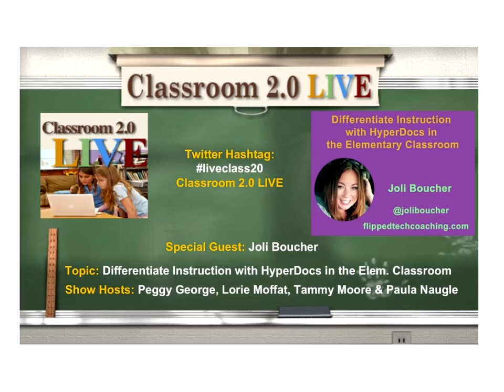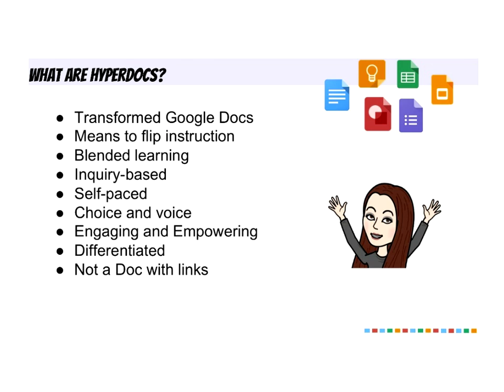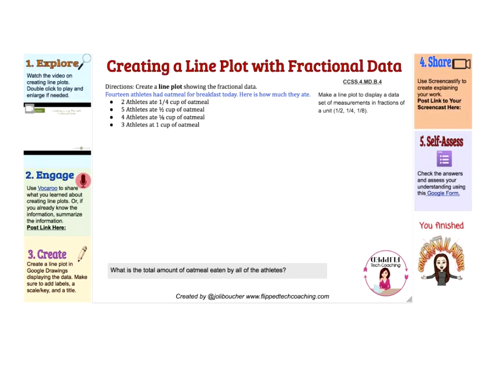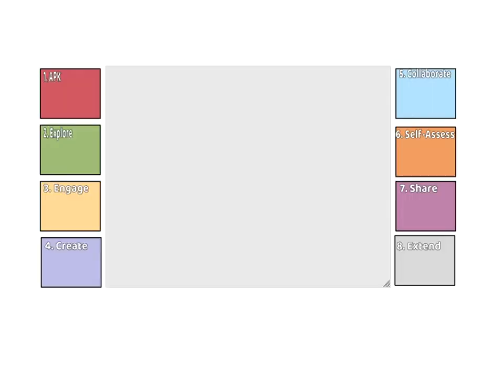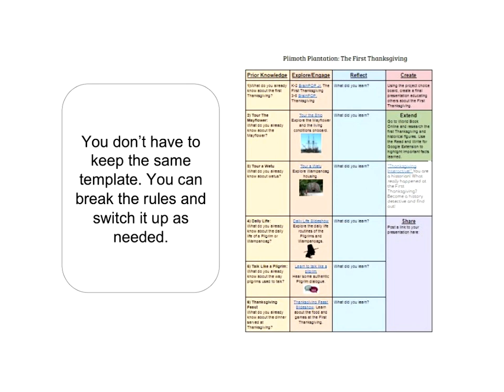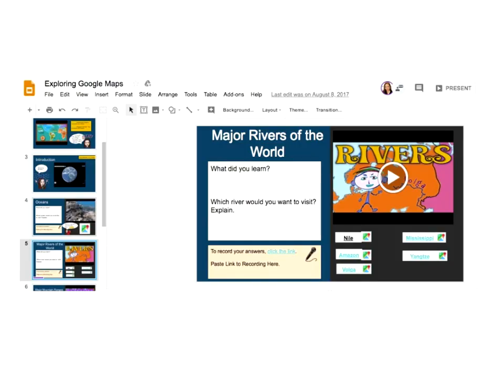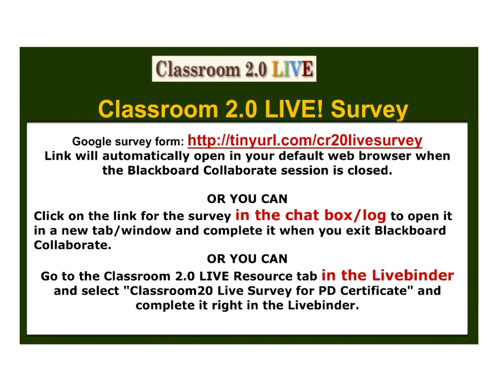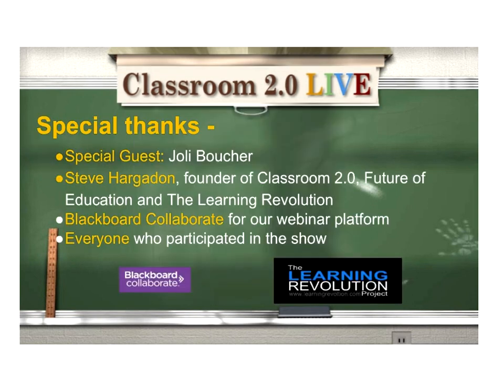Differentiate Instruction with HyperDocs in the Elementary Classroom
Classroom 2.0 LIVE webinar "Differentiate Instruction with HyperDocs in the Elementary Classroom" with special guest presenter, Joli Boucher. March 10, 2018.

On Classroom 2.0 LIVE we are huge fans of HyperDocs and had a fantastic webinar with the HyperDoc Girls (Lisa Highfill, Kelly Hilton and Sarah Landis) back in 2016.
We decided it was time to get an update on what's new and exciting with HyperDocs and are thrilled to welcome Joli Boucher as our special guest presenter this week to do exactly that!! Please join us for renewed inspiration and practical ideas to help you make HyperDocs an integral part of your teaching repertoire!

Webinar Description:
Over the past couple years, educators around the globe have been sharing their enthusiasm for hyperdocs all over social media. During this webinar, we will explore how hyperdocs can be used to create meaningful, empowering, differentiated lessons for your elementary students. We will explore different examples and digital tools that will not only engage your students, but also help create fabulous inquiry-based, self-paced activities.

Joli Boucher is a Technology Integration Specialist within the Plymouth Public Schools. As a former general elementary classroom teacher, she enjoys supporting educators with the implementation of technology in their curriculum to enhance lessons, engage and empower students, and streamline their workflow. Joli also instructs students in Grades K-5 as they visit the computer lab to learn about technology as indicated by the Massachusetts Digital Literacy and Computer Science Curriculum and ISTE Standards. Joli is a Google for Education Certified Trainer, an Apple Teacher, and an ambassador for Seesaw and Flipgrid.

Joli received her BA in Elementary Education from Purdue University and her master’s in Instructional Technology from Framingham State University. During the Summer, Joli has provided professional development to teachers throughout New England as a featured speaker for Apps Events. She has been an educator supporting teachers and students for 20 years. Her article “How students in one Massachusetts town learned to love coding” has been featured in the Hechinger Report. Her greatest accomplishment has been being the proud mother to her two children, Jack and Ben.

You can connect with Joli on Twitter @joliboucher or visit her